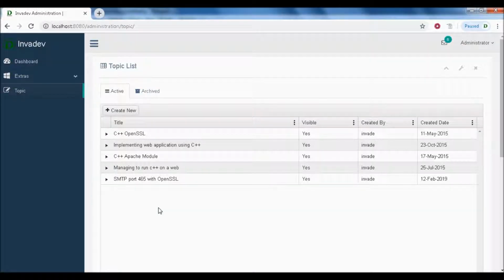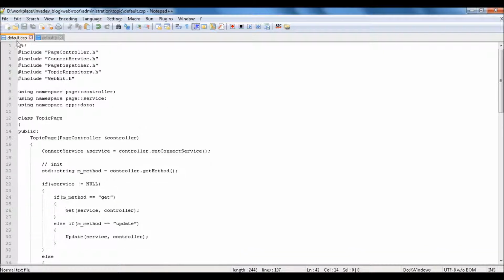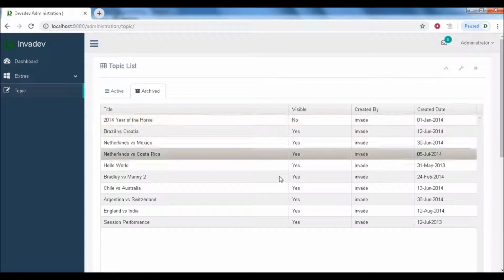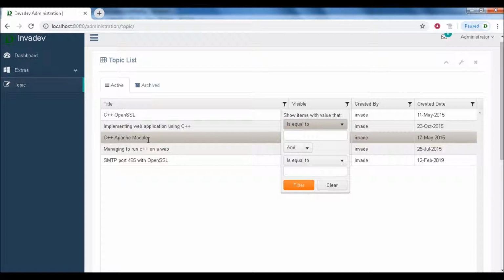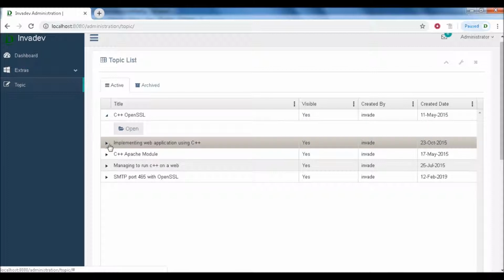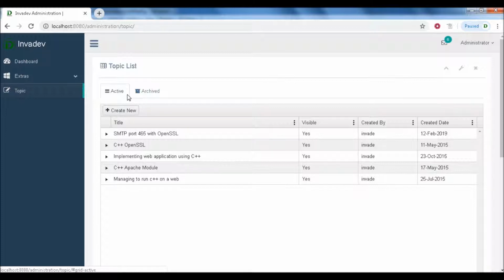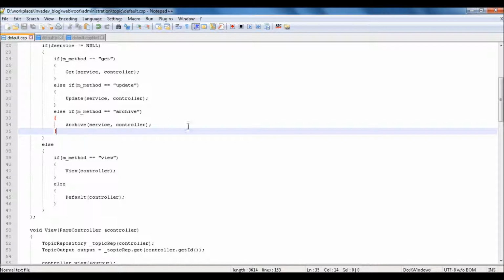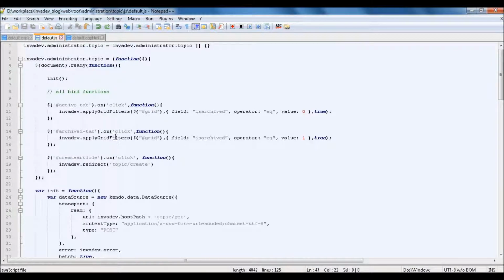Kendo Grid: Simple but powerful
This video shows how to use Kendo UI Grid widget which is a powerful control for displaying data in a tabular format.